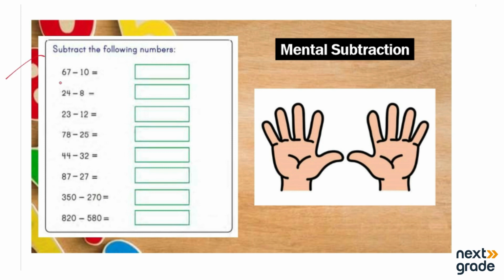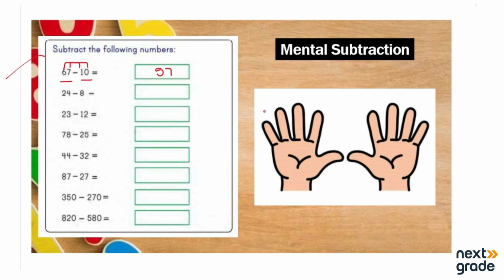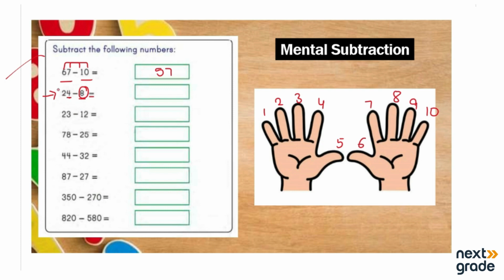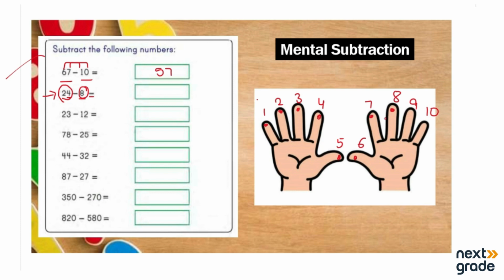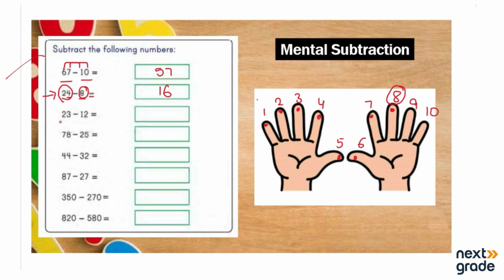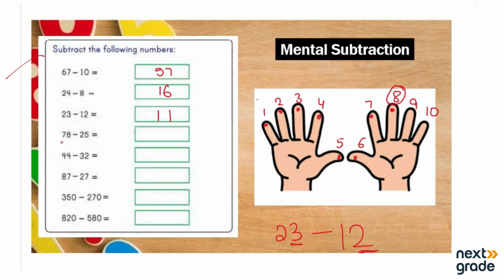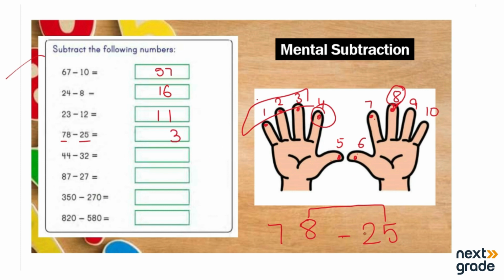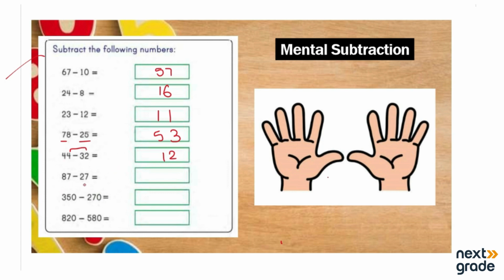Mental Math Using Subtraction | Grade 4 Math | Addition and Subtraction | Lecture 12